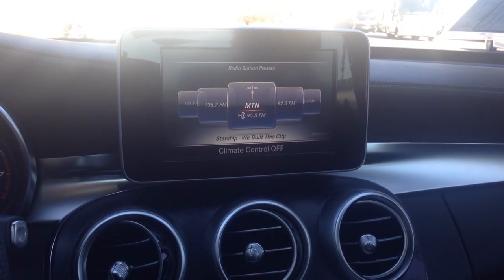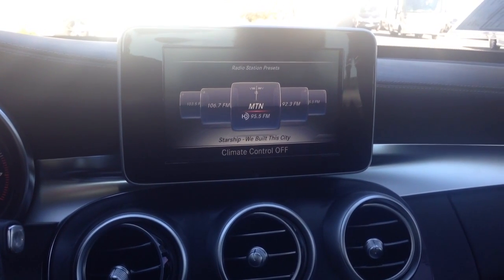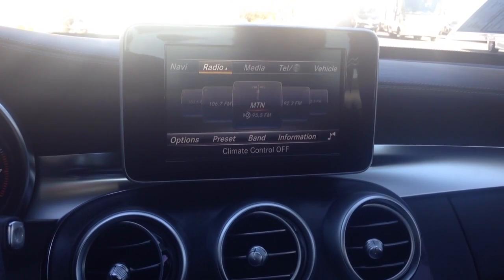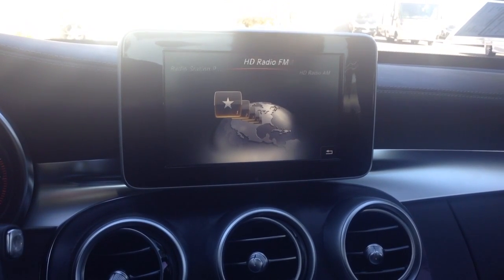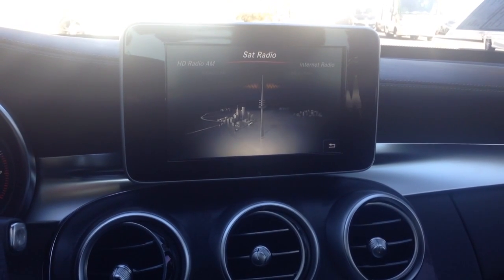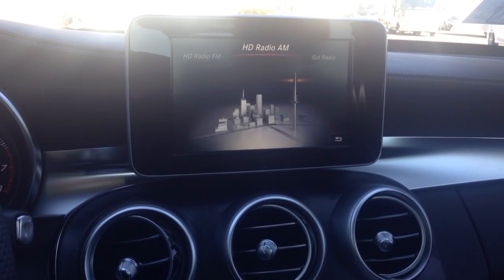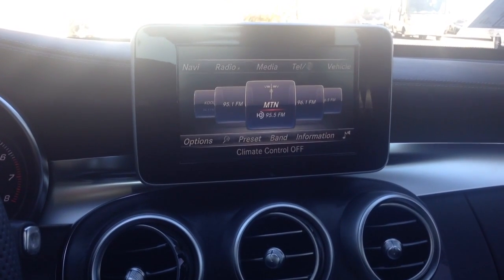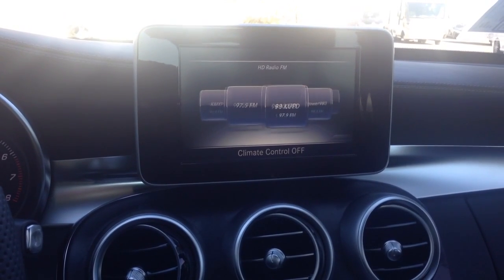Explanation Of The New Mercedes-Benz Command Center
This video explains how to exit the presets menu on our new console for Mercedes-Benz.